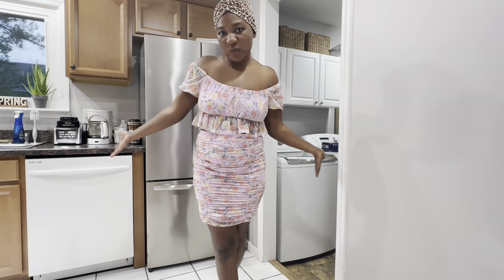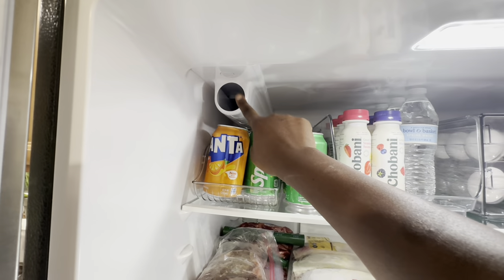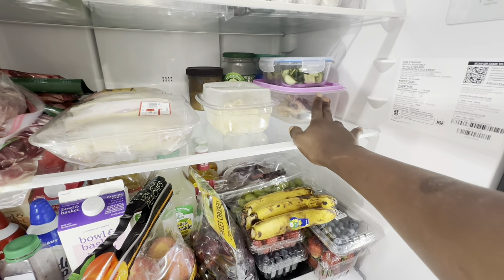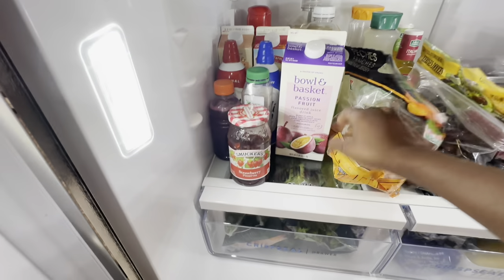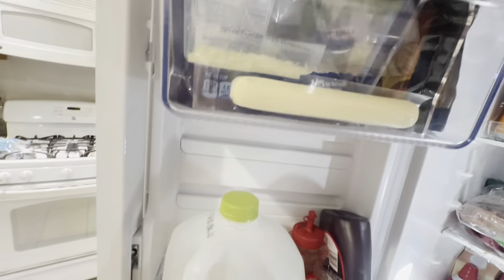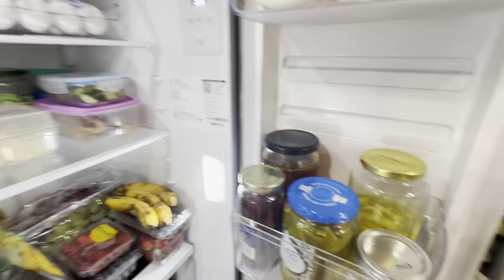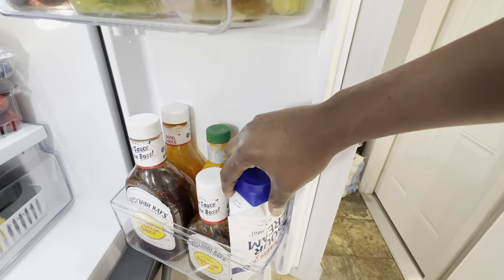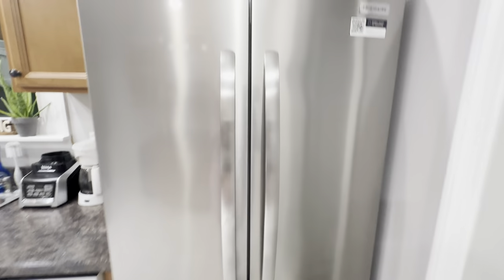FRIDGE TOUR || I highly requested video || What’s in my fridge ￼￼